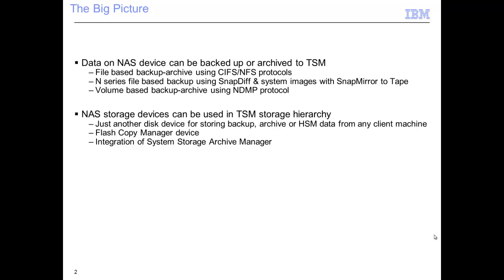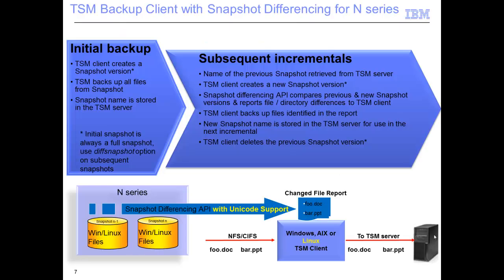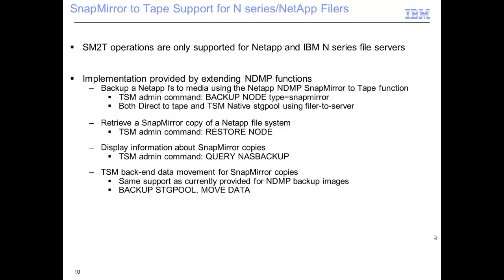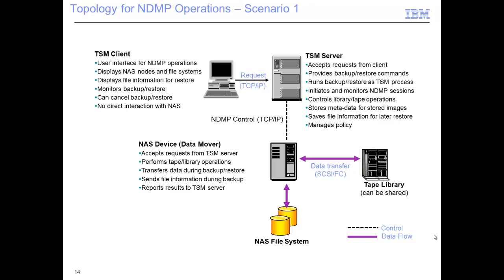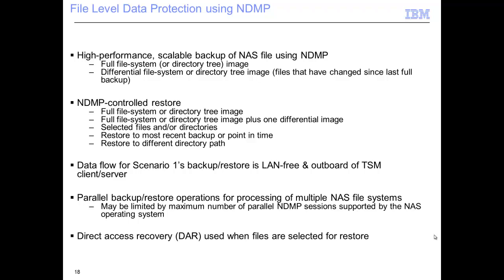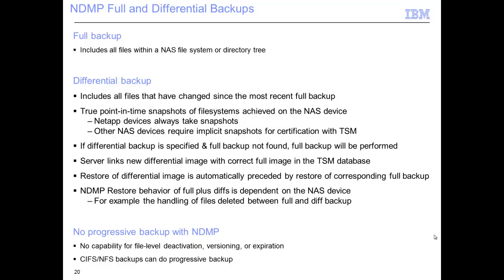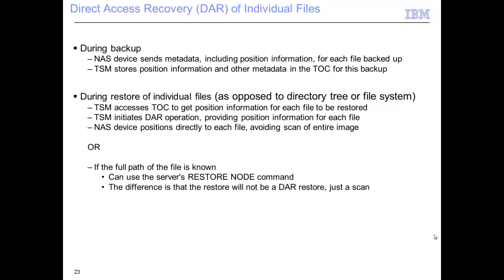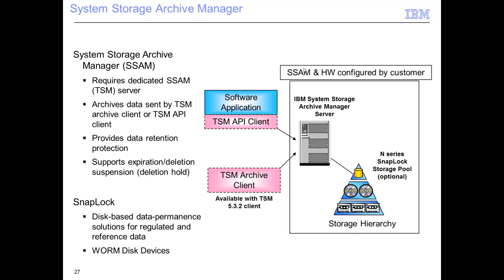Tivoli Storage Manager (as of 7.1.1) with NAS - high-level presentation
This high-level oveview covers how IBM Tivoli Storage Manager works with NAS devices.   It describes how TSM can backup NAS filers.  This includes NFS/CIFS attached devices using the TSM client’s progressive incremental backup; NetAPP and N Series devices utilizing SnappDiff to do file level backups or SnapMirror To Tape to do image level backups; NDMP being utilized to  backup various NAS devices either lan-free to tape or across the network to the TSM server’s storage.   Finally, the use of N Series with FlashCopy Manager and System Storage Archive Manager is covered.